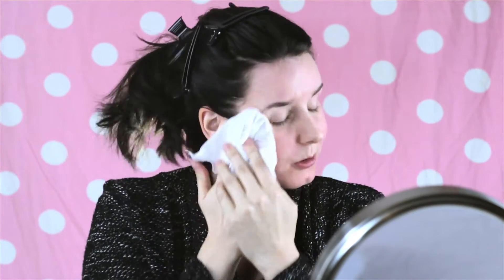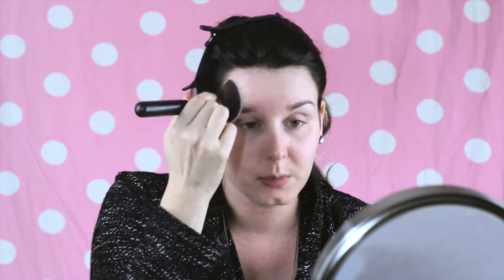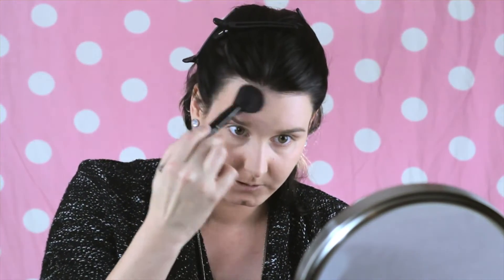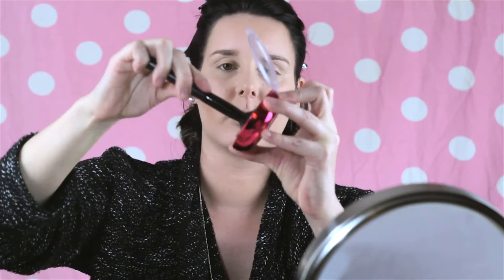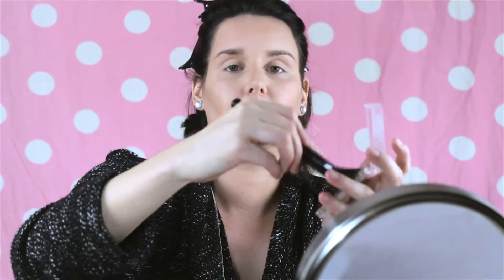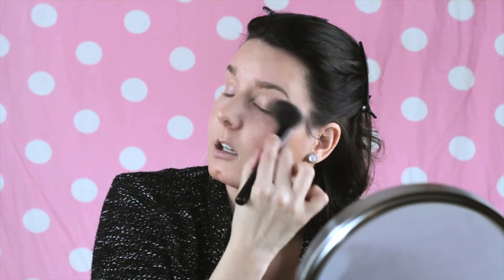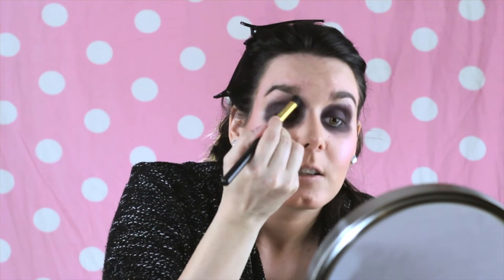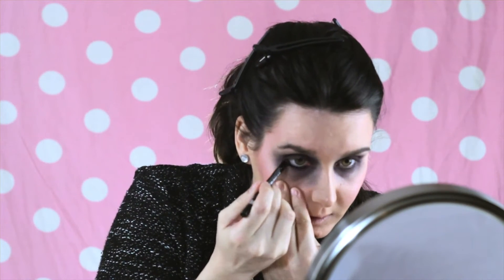Classic Smokey Eye | Makeup Tutorial W/ 'Nette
Ever wonder where Manic Kendra gets her ravishing signature look? Follow along with makeup artist Nette as she shows the method behind Kendra's classic smokey eye and nude lip ensemble.

Usher in the New Year with your very own perfect-plastic look ;)!

Credits:
Gabrielle Heagy Photography and Video
"Makin that pl@$tic" by ManicKendra
And the very talented Nette!